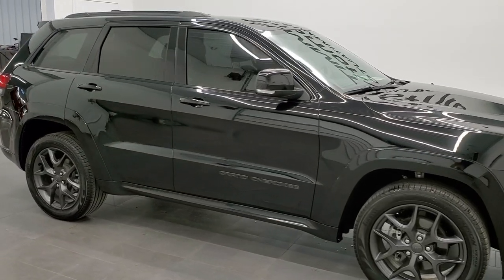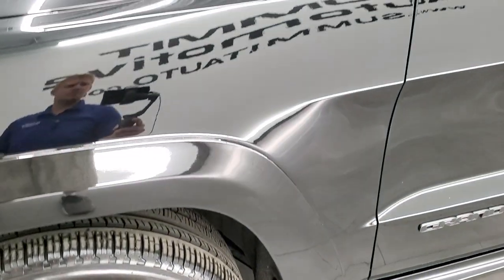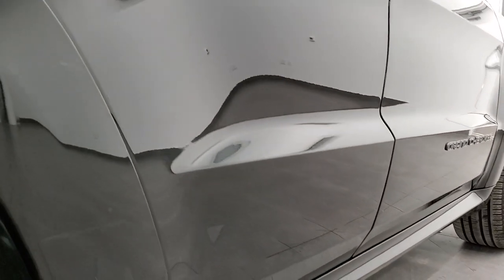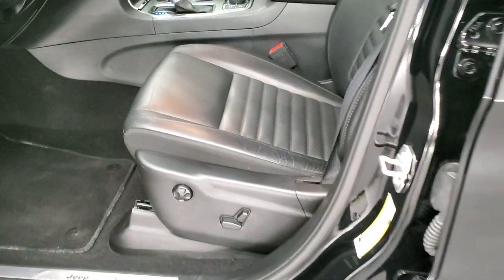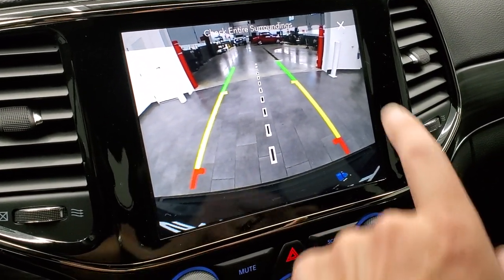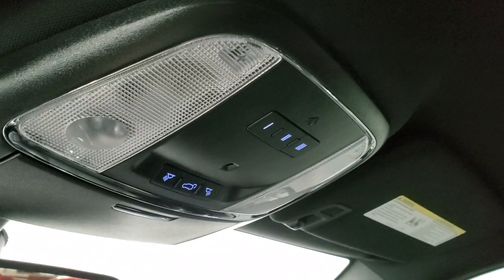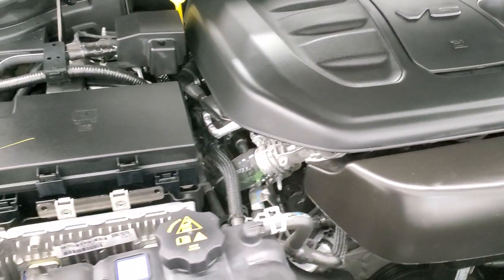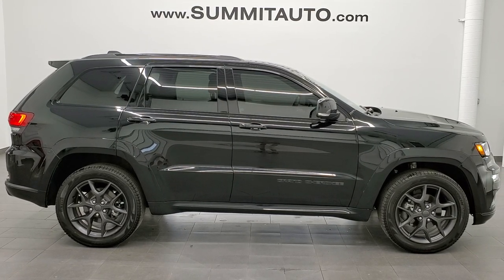2019 JEEP GRAND CHEROKEE LIMITED X DIAMOND BLACK WALK AROUND REVIEW 11967Z SOLD!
This 2019 JEEP GRAND CHEROKEE LIMITED X WITH NAV IN DIAMOND BLACK METALLIC FOR SALE IN FOND DU LAC OSHKOSH WISCONSIN 54935 is the vehicle we did walk around review of today.

Thank you for checking out this video of this 2019 JEEP GRAND CHEROKEE LIMITED X WITH NAV IN DIAMOND BLACK METALLIC FOR SALE IN FOND DU LAC OSHKOSH WISCONSIN 54935

STOCK: 11967Z
PRICE: $41,991
MILES: 11,651
MAKE: JEEP
MODEL: GRAND CHEROKEE
VIN: 1C4RJFBG5KC678665
LOCATION: FOND DU LAC OSHKOSH WISCONSIN, 54937 TRUCKS ON 41

1 OWNER! CLEAN TITLE HISTORY! 3.6 Liter DOHC V6 Pentastar Engine with ESS Electronic Start/Stop Technology, 295 Horsepower, Limited X Package, Quadra-Trac II System 4x4 Four Wheel Drive 4WD, Factory Navigation System with no Nav Disc Included, Reverse Backup Camera Rearview Camera, Blind Spot Monitoring with Rear Cross-Path Detection, Start / Stop Technology Start/Stop, Dual Power Heated Seats, Non Smoker, Black Ebony Leather Seats, Bucket Seats, Memory Driver's Seat, 2nd Row Bench Seating, Power Mirrors with Built-in Directional Signals, Heated Power Mirrors with Blindspot Indicators, Electronic Stability Control Traction Control ESC, Downhill Assist Control DAC, Pirelli Verde 265/50 R20 Tires, 20 Inch Rims Premium Wheels, Painted Alloy Rims Premium Wheels, Four Wheel Disc Brakes, HID High Intensity Discharge Headlights, LED Fog Lights, LED Running Lights, LED Tail Lamps, Roof Rack Rails, Sonar with Front and Rear Bumper Sensors, Easy Fuel Capless Fuel Fill, Cowl Induction Sport Hood, AM / FM Radio Tuner, Sirius/XM Satellite Radio Capabilities Sirius / XM, Uconnect (R) 8.4 AM/FM System 8.4 Inch Touchscreen with AM/FM, 7-Inch Multi-View Display, SOS / Assist System, U Connect Hands Free Bluetooth Hands-Free Phone System Blue Tooth, Android Auto Compatible, Apple Car Play Compatible, Auxiliary MP3 Jack Portable Audio Connection, USB Jack Portable Audio Connection, Enter-N-Go System Keyless Entry System, Keyless Entry with Factory Remote Start, Push Button Start, Power Raise and Close Rear Gate, Rear Window Defroster, Adjustable Height Seatbelts, Driver and Passenger Front Air Bags, L.A.T.C.H. Child Safety System, Side Curtain Air Bags SRS Safety Restraint System, 2nd Row Power Windows, Heated Steering Wheel Multi-Function Steering Wheel Controls, Homelink System with Three Programmable Buttons for Garage Doors, Lighting Systems & Security Systems, Compass, Outside Temperature Display and Mileage Display, Dual Multi-Zone Climate Control , Fold Down Rear Seats, Factory Floormats, Woodgrain Dash And Door Trim, Air Conditioning AC, Cruise Control, Power Locks, Power Windows, Automatic Headlights Autolamp, Tilt/Telescope Steering Wheel, 115V / 150W Auxiliary Power Outlet, 3 Year / 36,000 Mile Remaining Factory Bumper to Bumper Warranty, Whichever comes first, 5 Year / 60,000 Mile Remaining Powertrain Factory Warranty, Whichever comes first, Diamond Black Crystal Pearlcoat, ONE OWNER! CLEAN AUTOCHECK! Very very clean inside and out! This is one of the sharpest 2019 Jeep Grand Cherokee suvs we have ever had on our lot! Make your move before this super clean 4wd is gone!

STOCK: 11967Z
PRICE: $41,991
MILES: 11,651
MAKE: JEEP
MODEL: GRAND CHEROKEE
VIN: 1C4RJFBG5KC678665